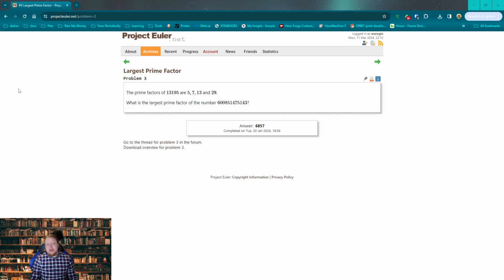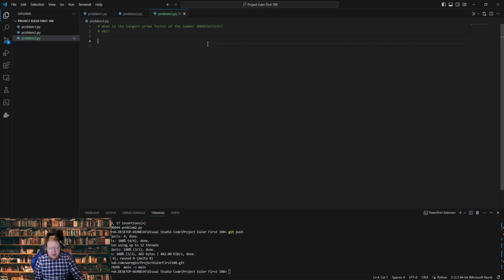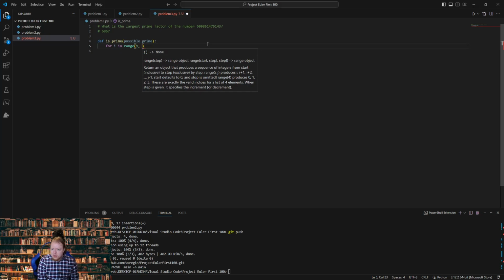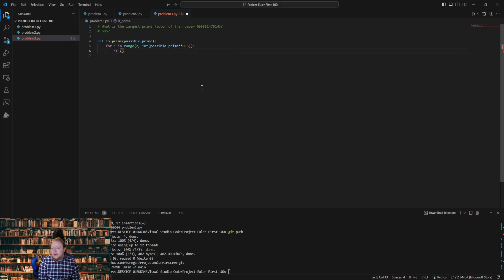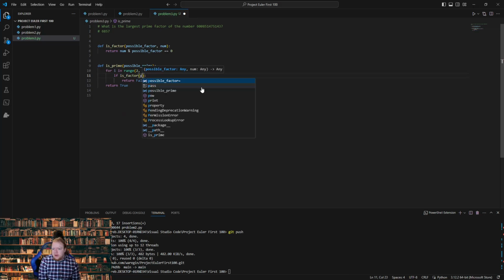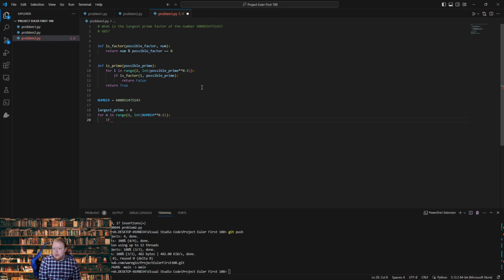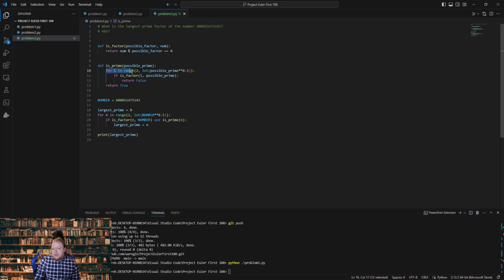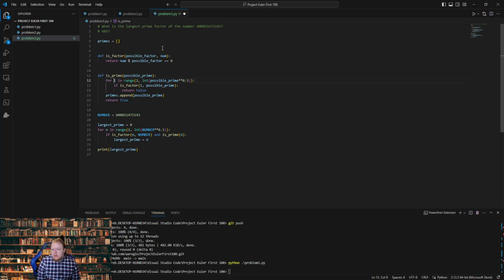Project Euler Problem 3: Largest Prime Factor